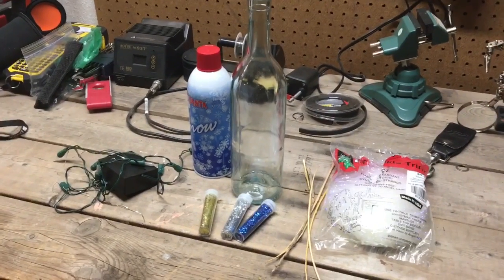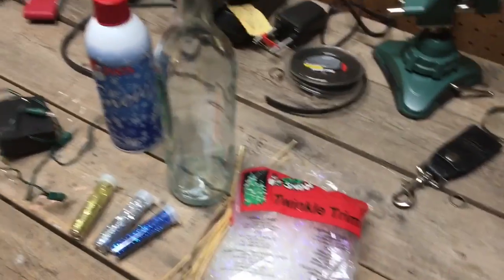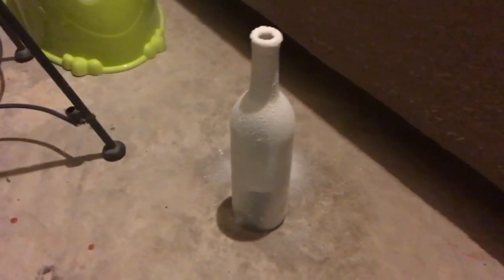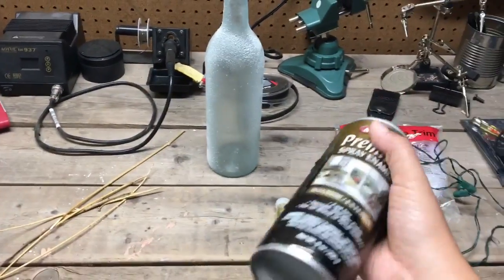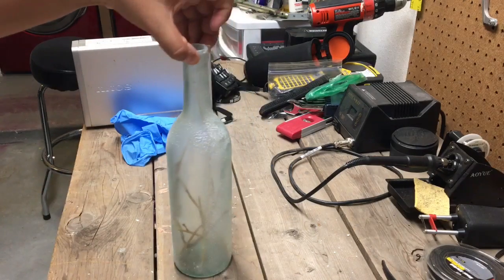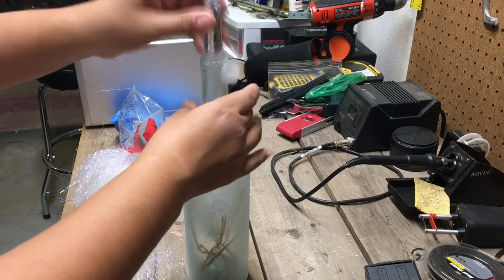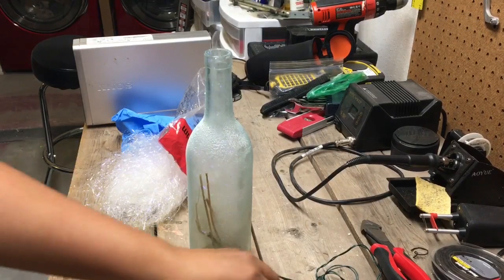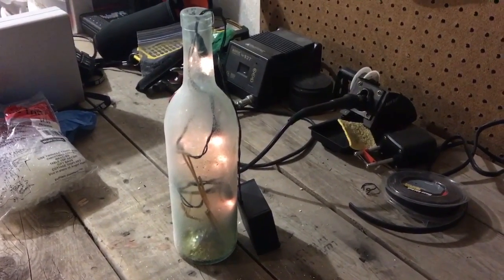DIY Frosty Twinkle wine bottle tutorial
Happy holidays everyone! Simple project, you can customize it anyway you want, I like the fact this has the snowy texture and is a cute decor piece for your home during this season. Enjoy!

🍁MATERIALS🍁
-clear enamel spray
-Santa Snow
-lights
-tinsel or twinkle trim
-twigs
-various colors of glitter
-wine bottle